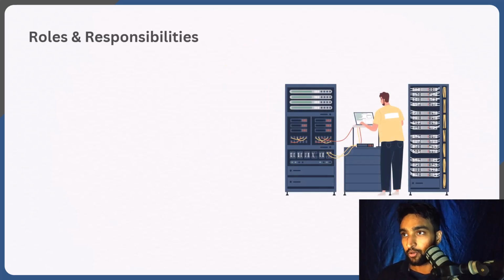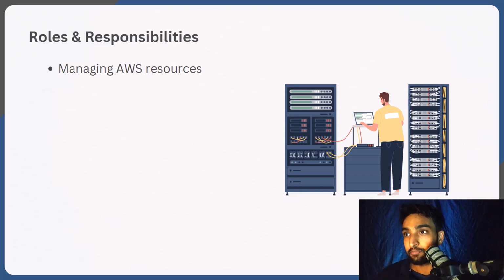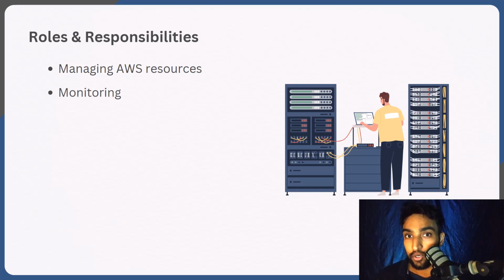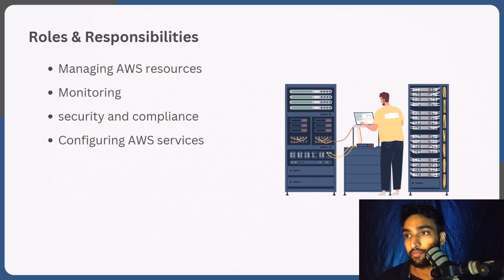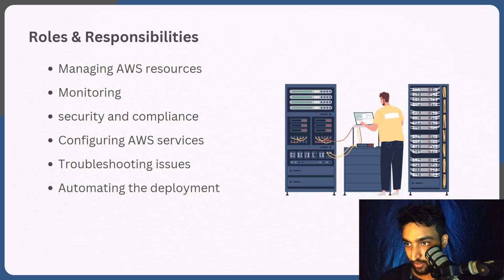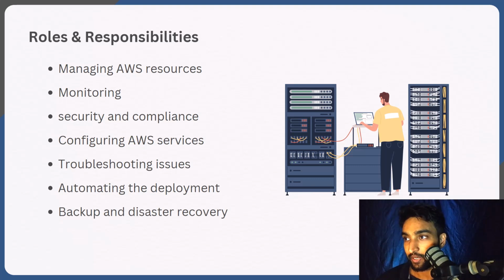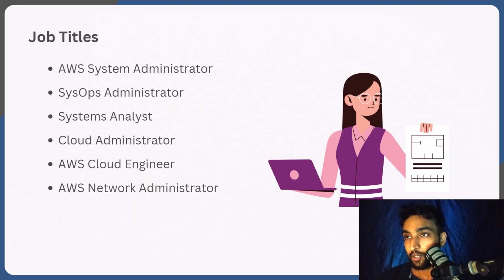AWS SysOps Administrator roles and responsibilities | Certification | Roadmap and more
AWS SysOps Administrator plays a critical role in ensuring the reliability, scalability, and security of applications running on the AWS platform.

AWS sysops administrator roles and responsibilities
AWS sysops administrator certification
AWS sysops administrator roadmap
AWS system administrator
system admin vs sysops admin